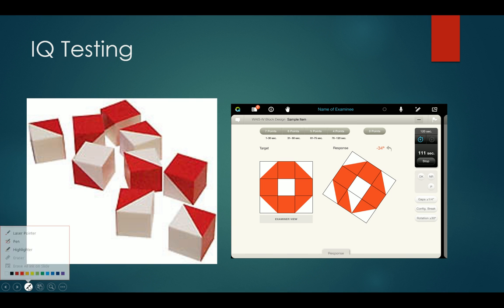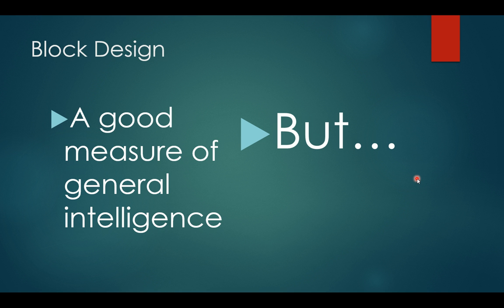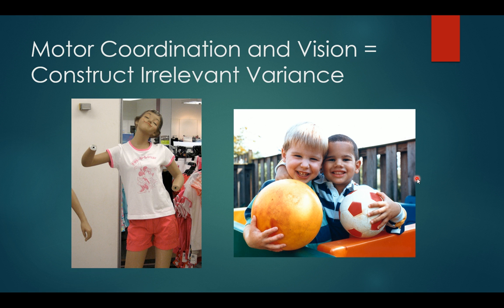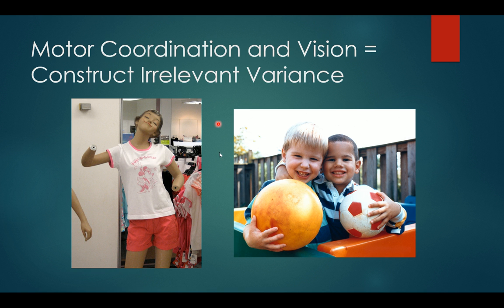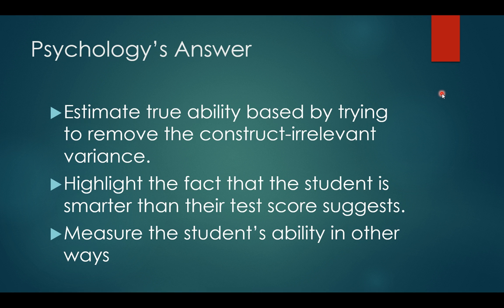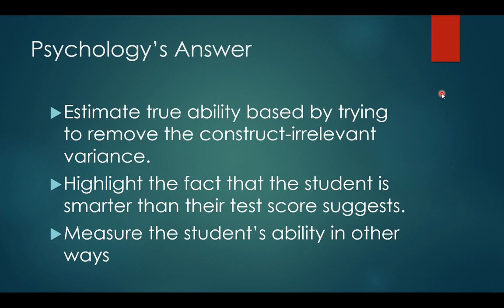Construct Irrelevant Variance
UDL